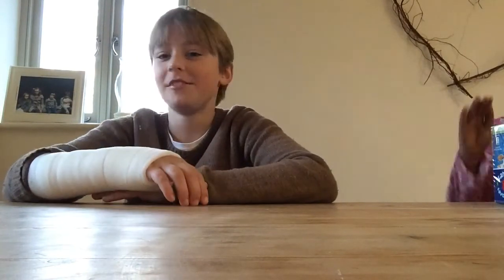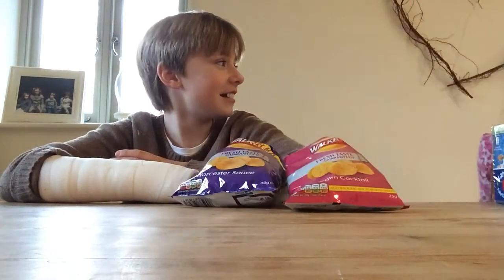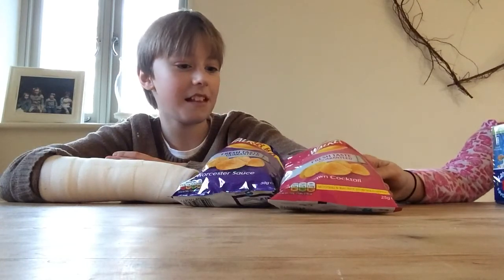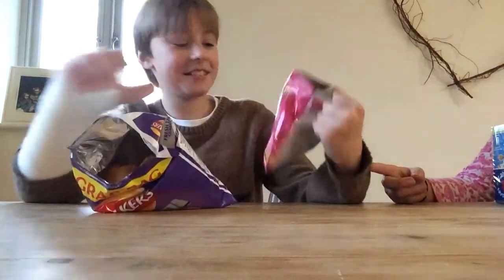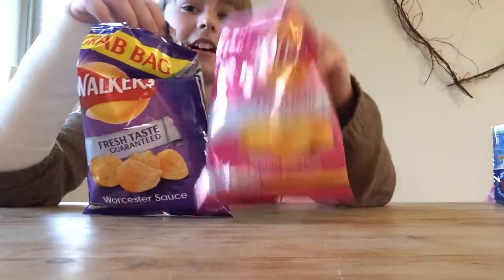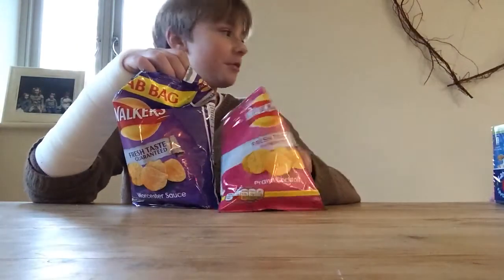What flavour is this???